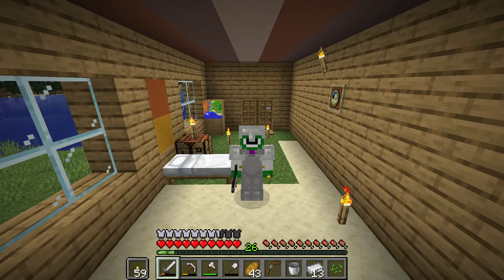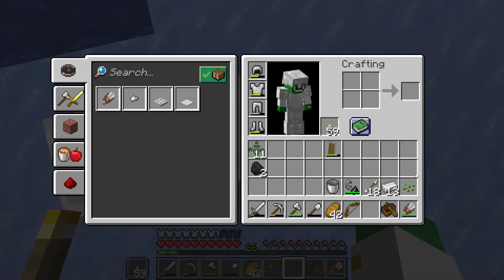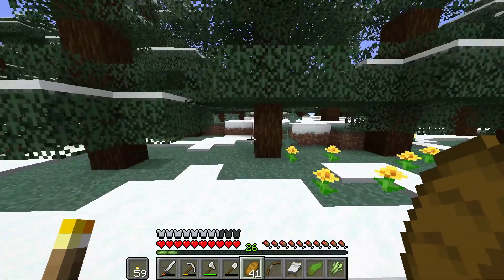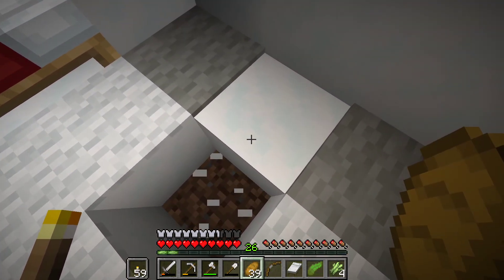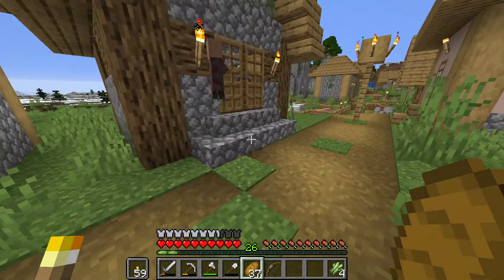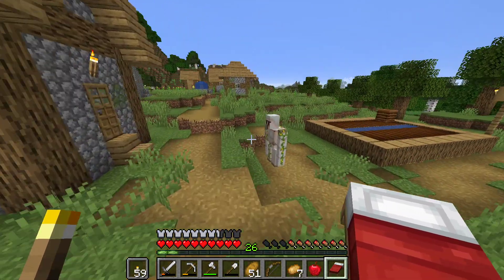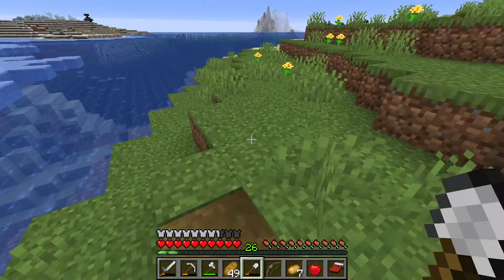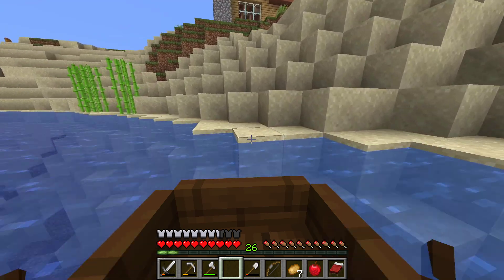Minecraft: Shipwreck, Igloo and a Village [16] - 1.16.2 Let's Play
This is a Vanilla 1.16.2 Minecraft let's play focused on going through the game and learning more about Minecraft. In this exciting exploration episode, we find a shipwreck, an igloo and last but not least, we finally found our first village!